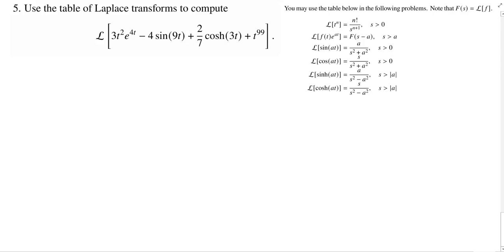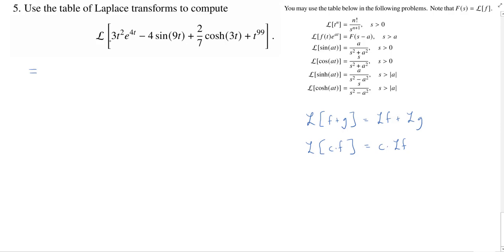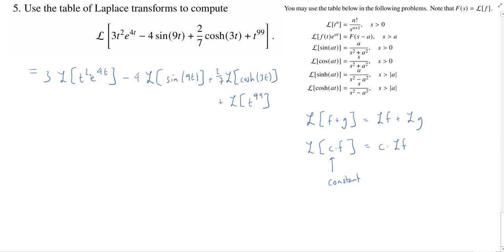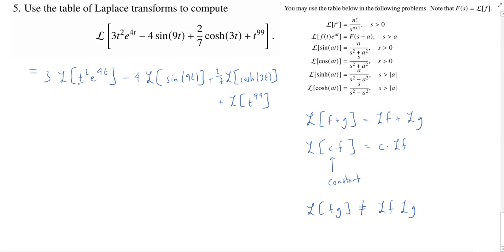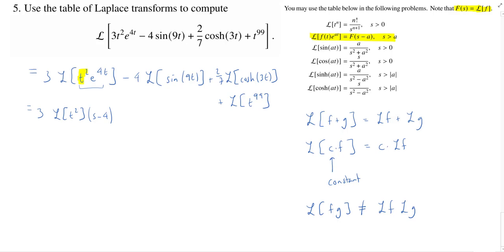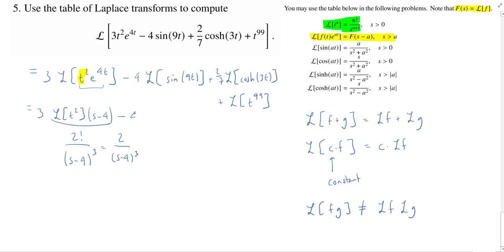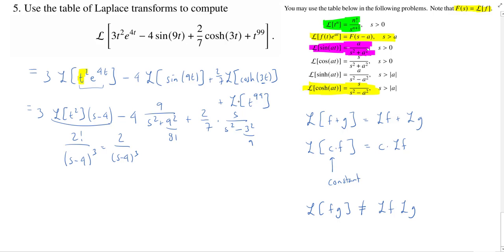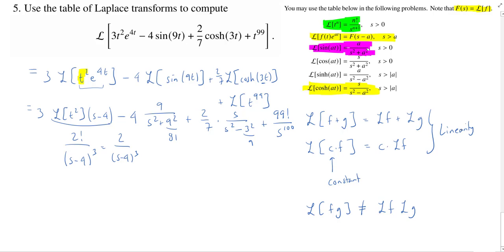Laplace Transform from Table, Quiz 4 Problem 5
We use a table of Laplace transforms (along with linearity) to compute the Laplace transform of a gnarly-looking function.